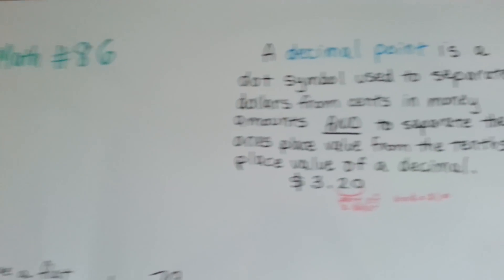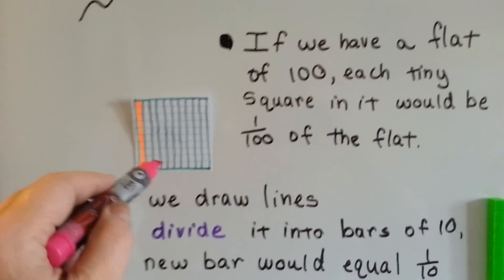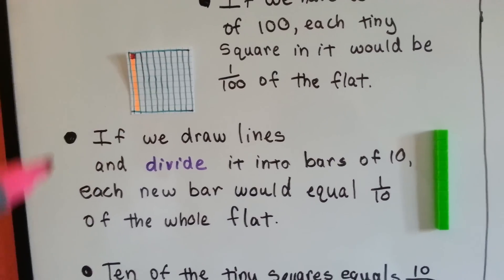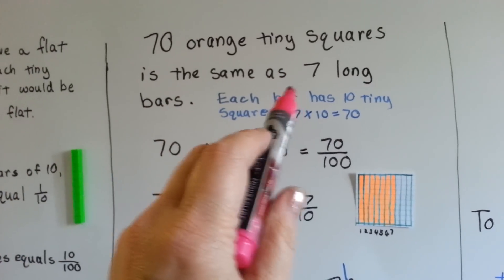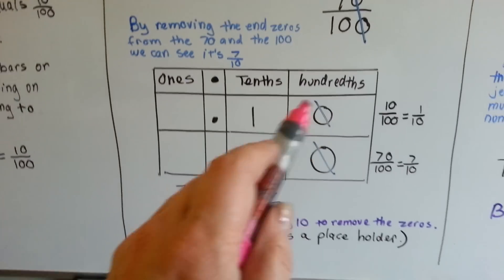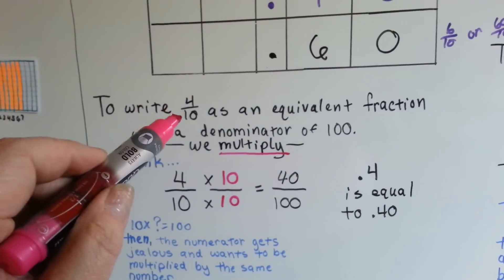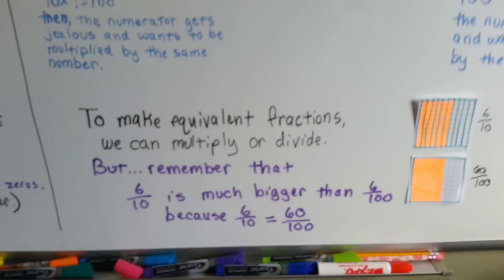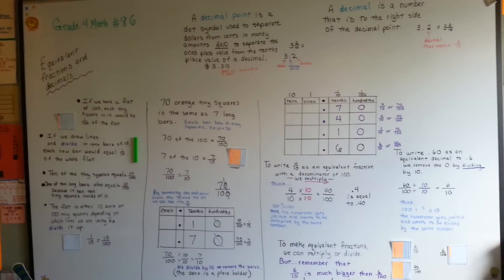Grade 4 Math 9.3, Equivalent Fractions and Decimals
An explanation of how tenths and hundredths are similar. How to make equivalent fractions or decimals. How a decimal with a zero in the hundredths place can represent tenths. Changing tenths or hundredths fractions to a decimal. #86